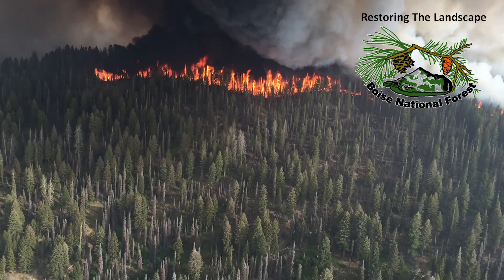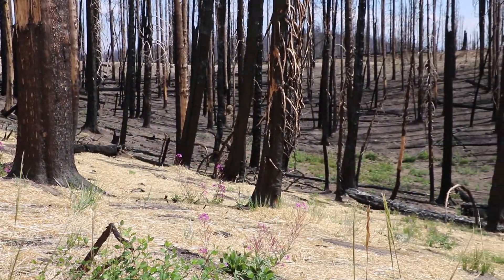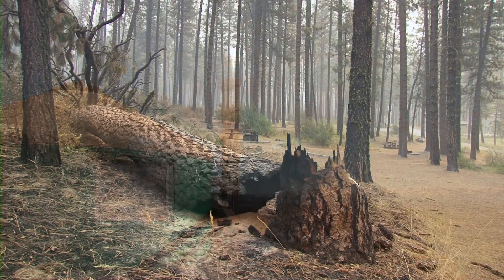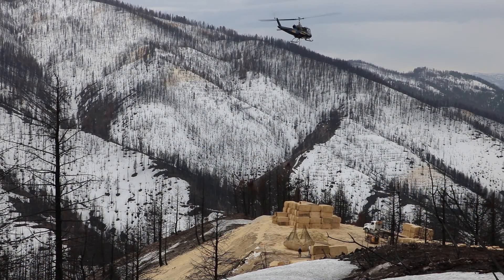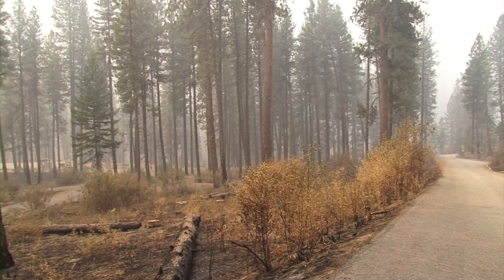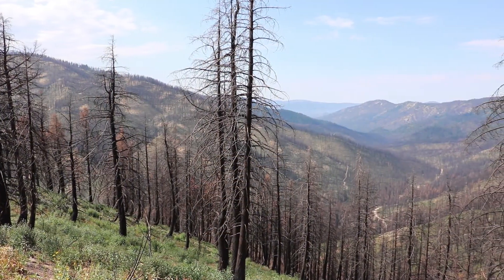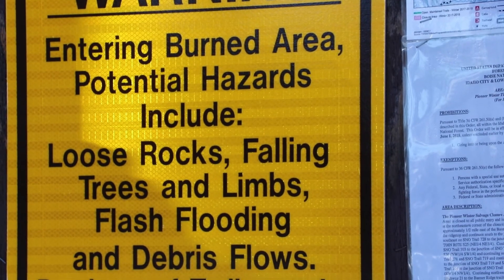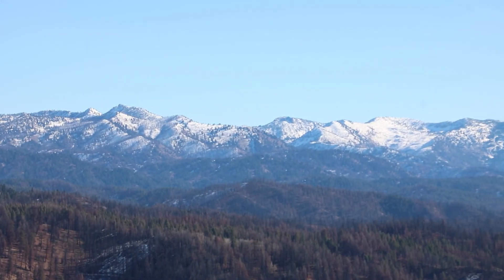Pioneer Fire Burned Area Emergency Response on the Boise National Forest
Pioneer Fire Burned Area Emergency Response on the  Boise National Forest, Idaho; distinctions, treatments and future restoration actions.